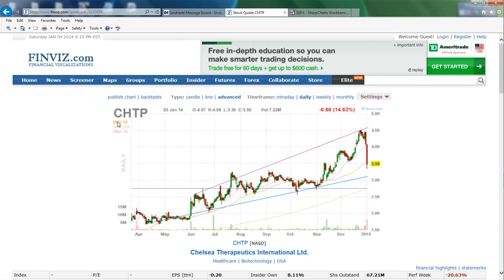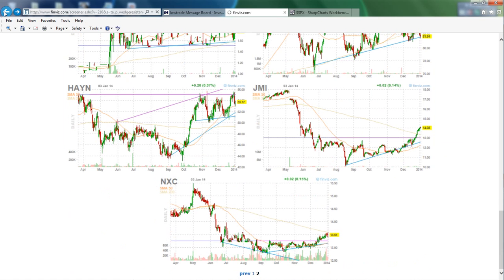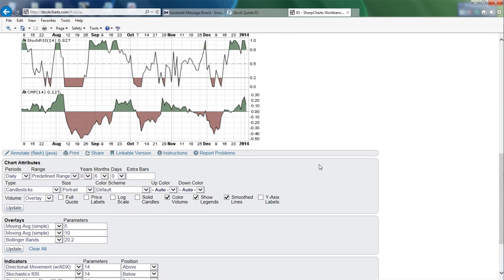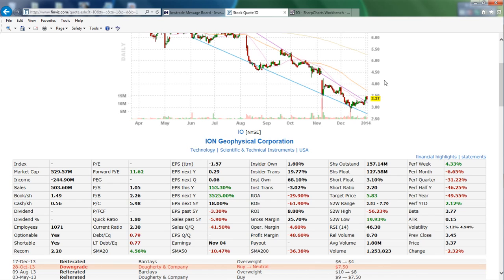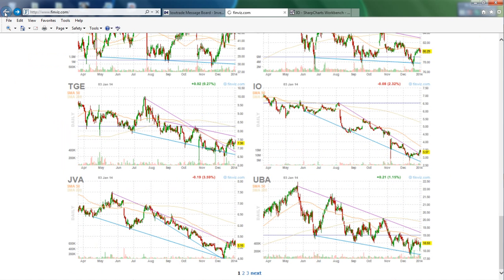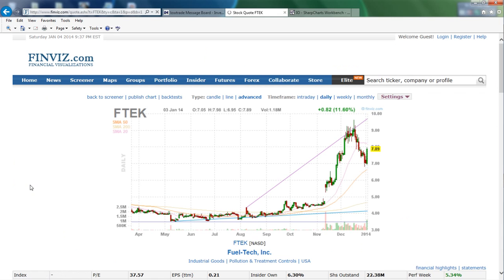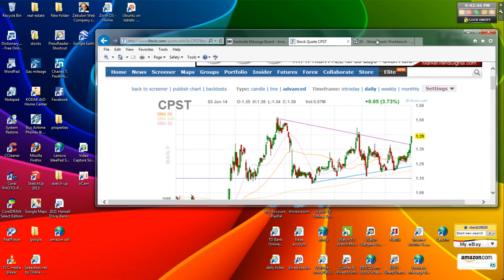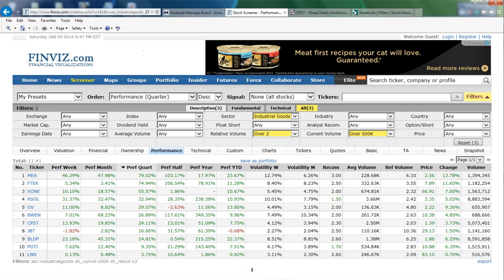how I work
lowtrade at work